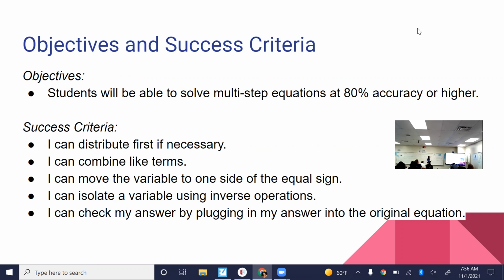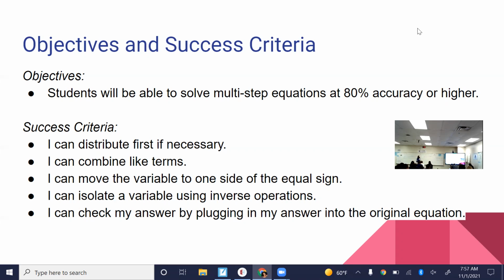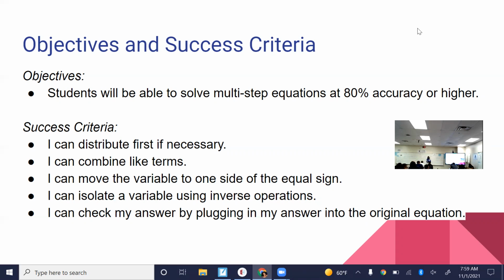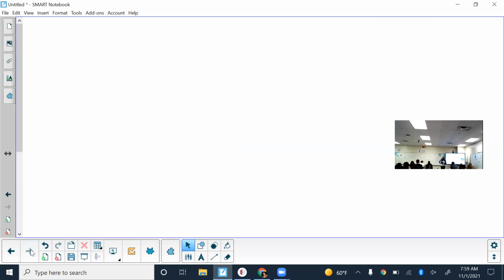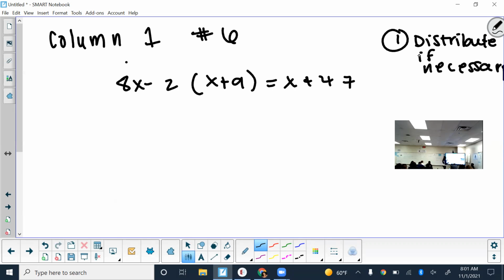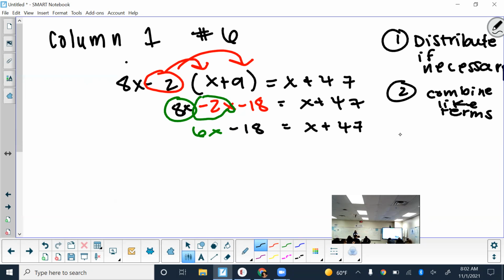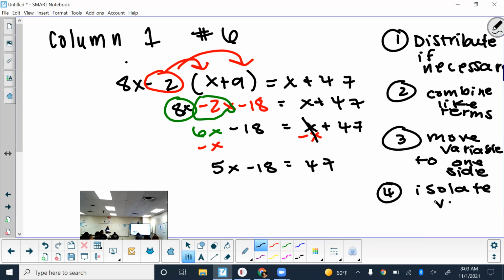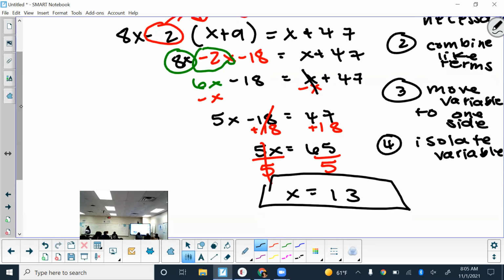Multi-Step Equations Example